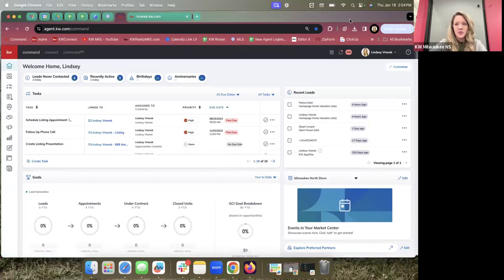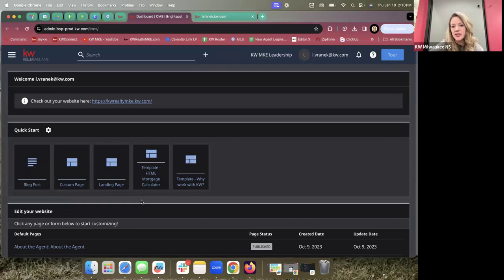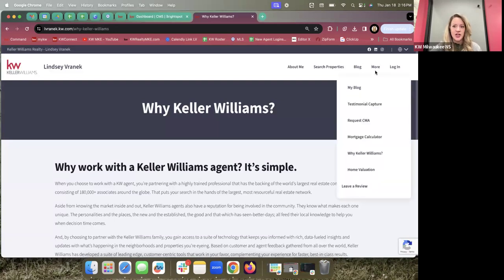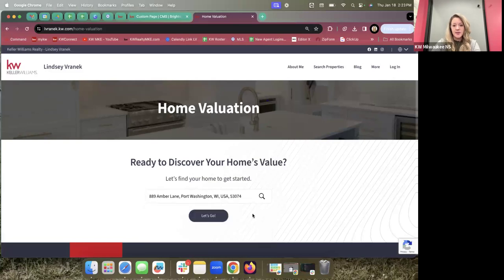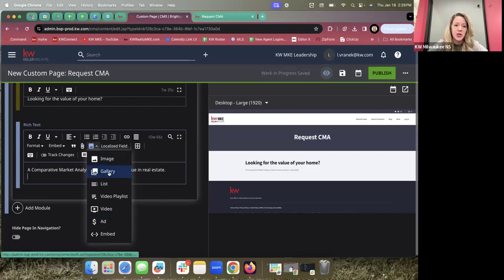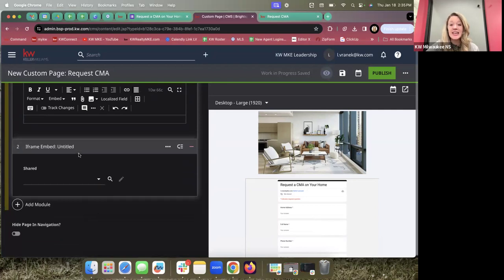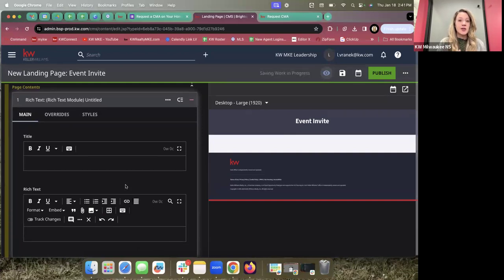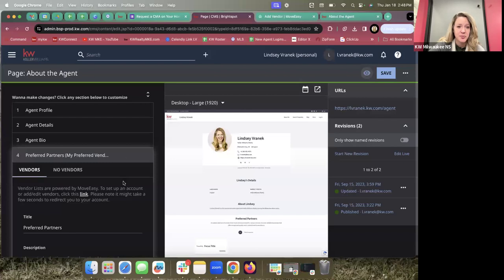Marketing Mastermind: Custom Landing Pages for Agent Websites | January 18th, 2024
with Lindsey Vranek